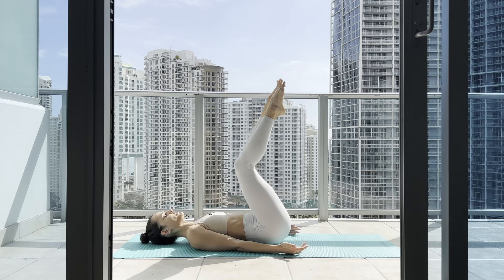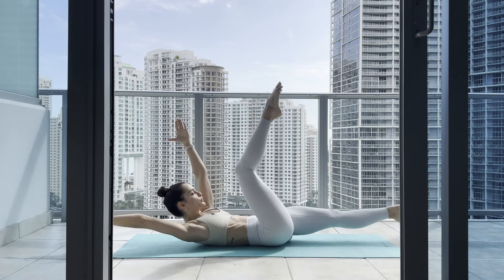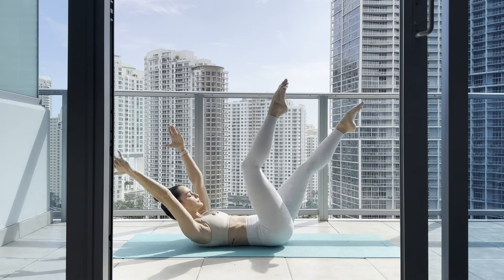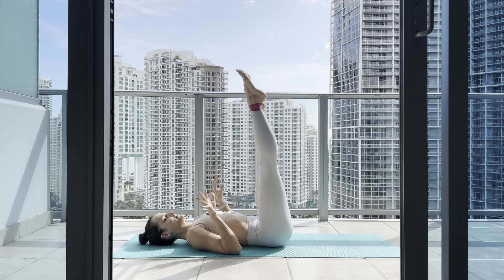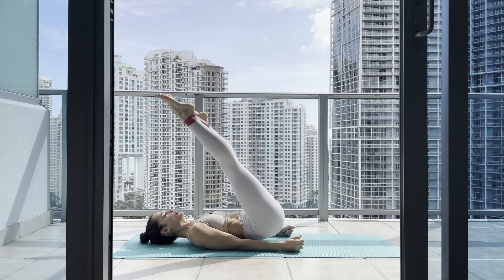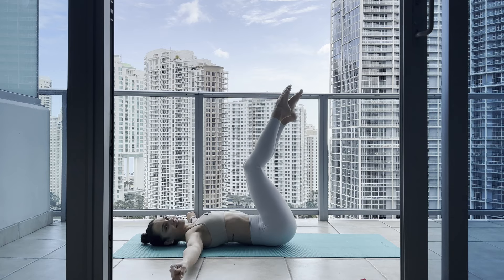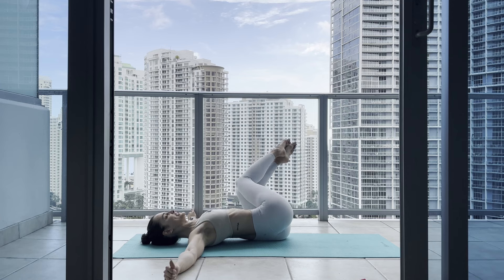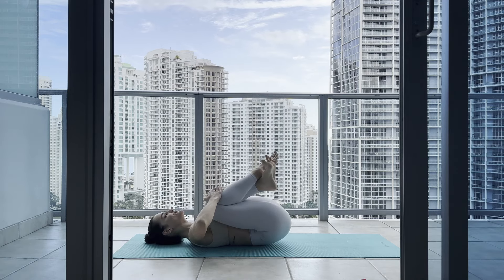TRAVEL TRAINING SERIES: 7 DAYS OF CORE & ABS (DAY 2) | 10 MIN WORKOUT | TRAIN WITH BTB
Introducing the. TRAVEL TRAINING SERIES WITH BTB!

Theme of the week: core + ab strength
Location: Miami, Florida
Category: bodyweight training/conditioning for movement lovers
Equipment: one medium resistance loop band

Crave longer workouts? Have specific movement goals?
Check out all of my classes & programs on my brand new ON DEMAND PLATFORM:

- Active Flexibility + Conditioning: A 4 Week Front Splits Video Program
- 11 Days of Movement: Movement Foundations for Beginners
- Active Flexibility: Front Splits, Middle Splits, (Back)bends
- Full Body Flexibility + Conditioning Warm Ups
- Flow Style Training
- Weights + Resistance Training
- Pre-recorded Exotic Pole Dance CHOREOS
- Replays of LIVES & more...

***It is your responsibility to consult with a physician prior to and regarding your participation in any fitness classes. Please assume full responsibility for any risks, injuries, or damages, known or unknown, which you might sustain during or as a result of participating in online fitness classes.